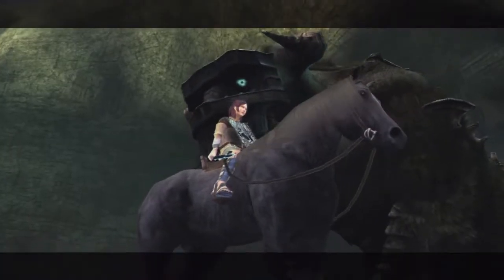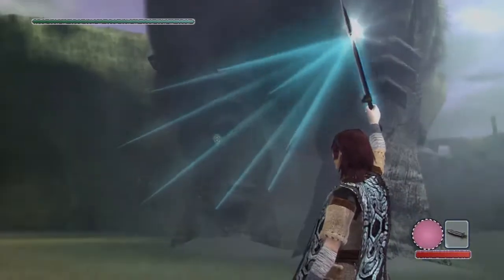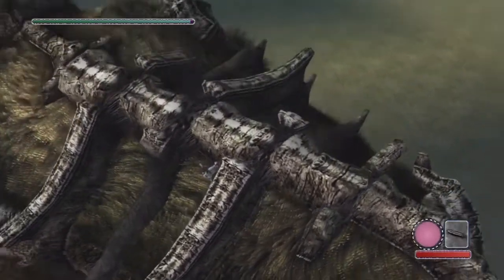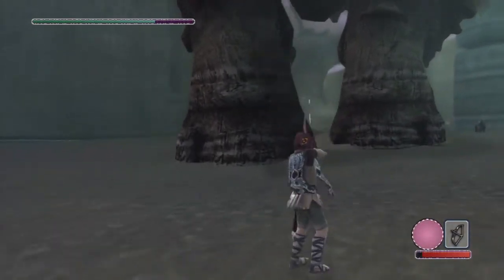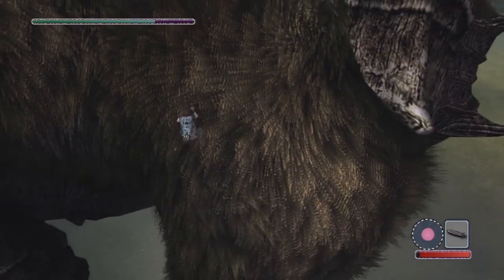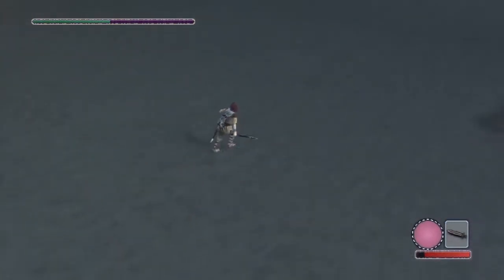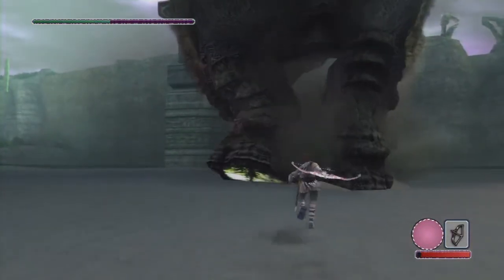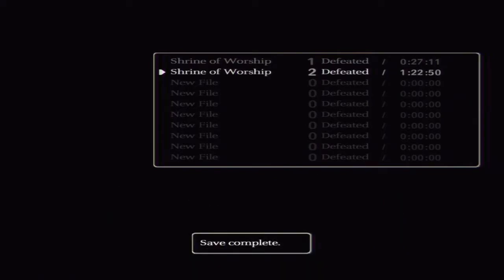Shadow of the Colossus Playthrough Part 4 - Front to Back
Up down, side to side. Up up down down side to side.

It's time for a super blind playthrough